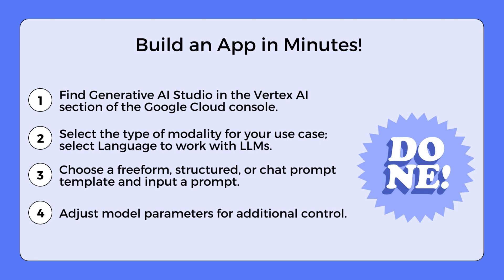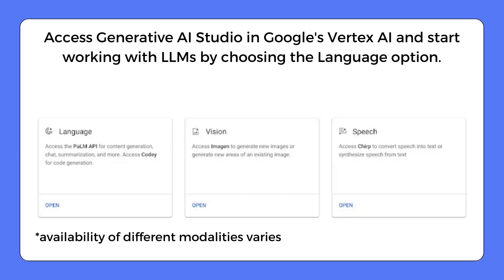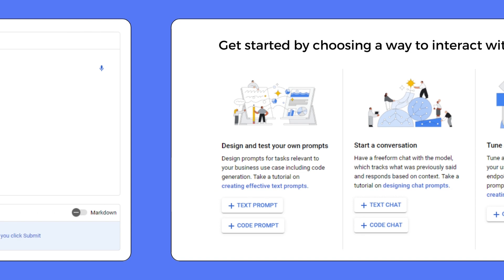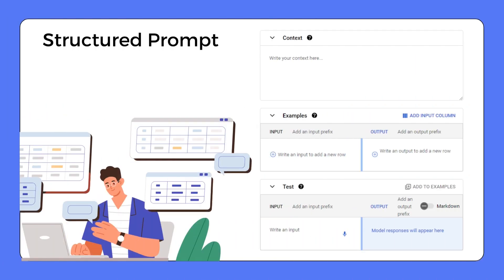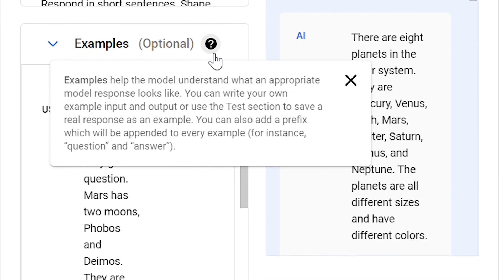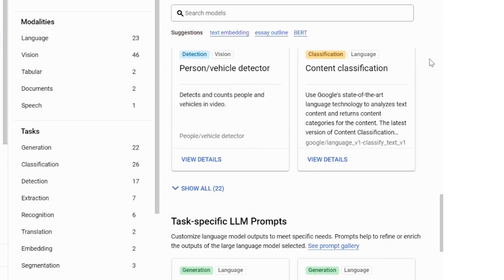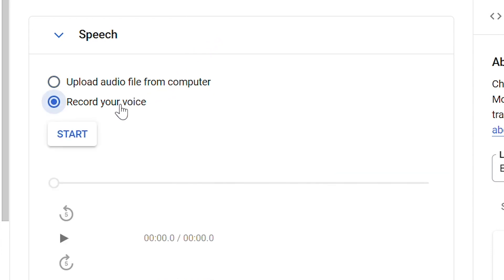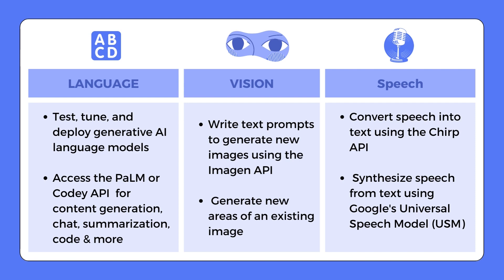Google AI Studio: Simply Explained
Discover the power of generative AI and how it's revolutionizing app prototyping with Generative AI Studio on Vertex AI, a product offered by Google Cloud. The focus of this video is on how to use Generative AI Studio. We demonstrate its potential to transform ideas into applications within minutes or hours instead of weeks or months.

Navigate through the Vertex AI environment, explore different tools, and witness how to customize language, vision, and speech models for your Google Cloud applications.

This detailed walkthrough also explores foundation models in Model Garden, guiding you to select the best fit for your specific use cases. Join us to tap into the promise of generative AI and bring your applications to life faster than ever!